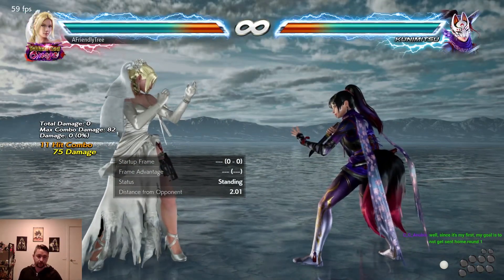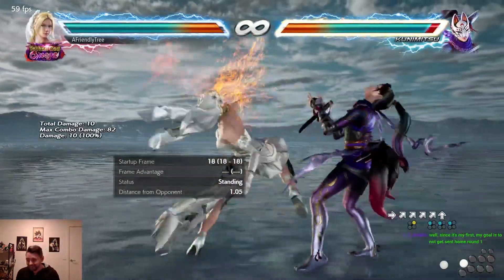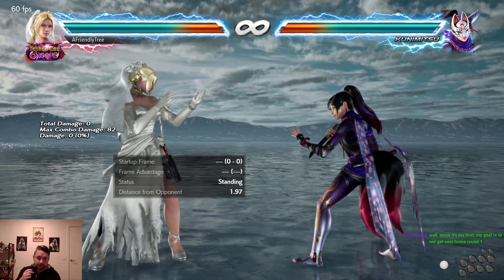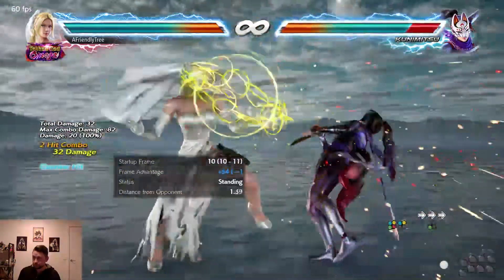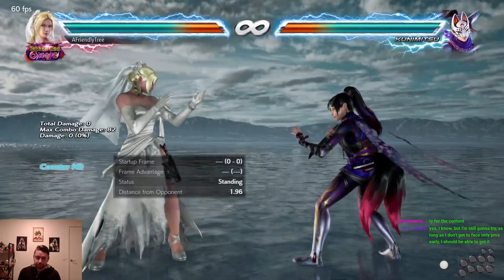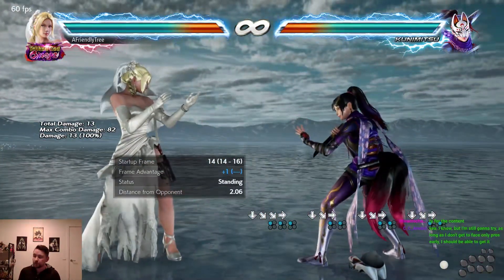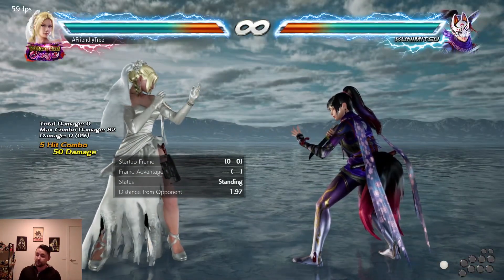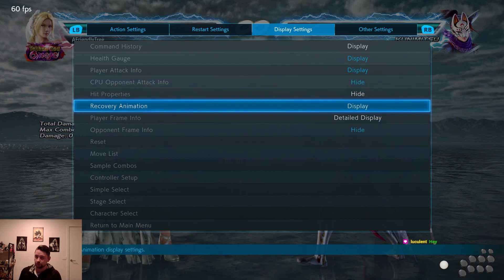How do you do the 'max' damage combo route?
A short discussion about doing Nina's qcf+1, qcf+1 into butterfly combo route.

Catch my recent streams of Tekken 7 as I chat with the viewers and try to put on a good show.